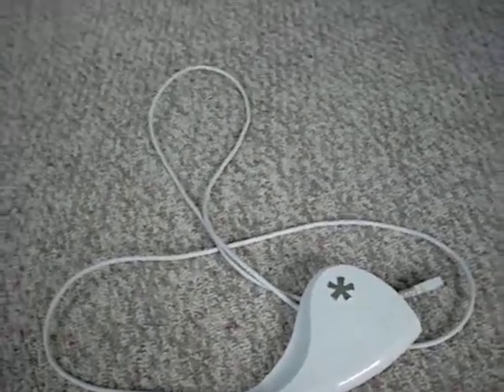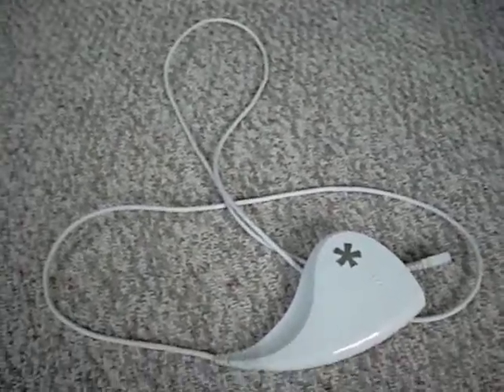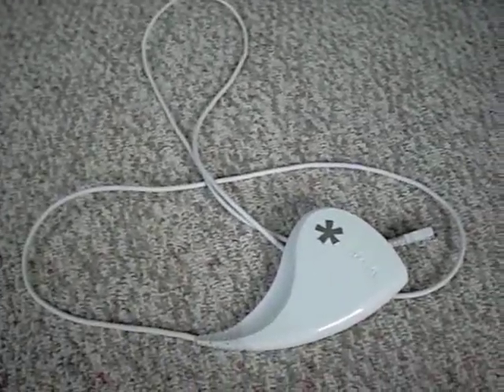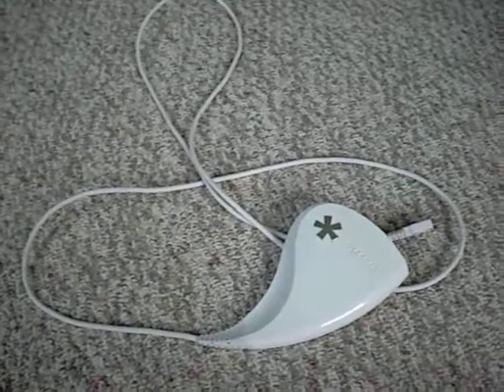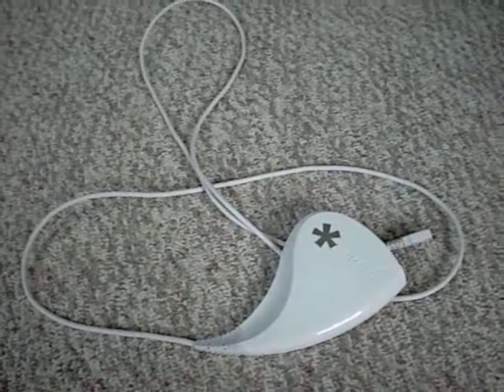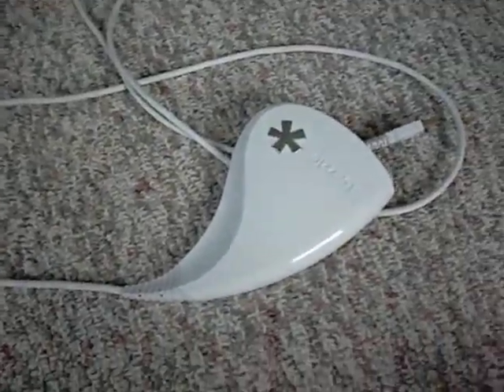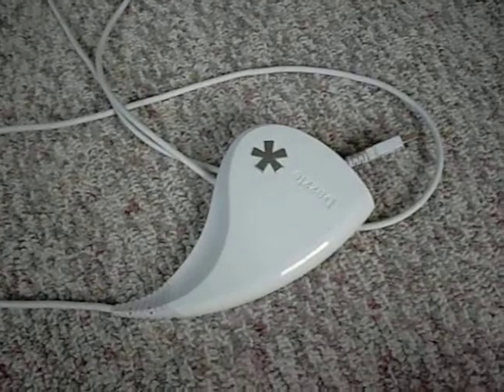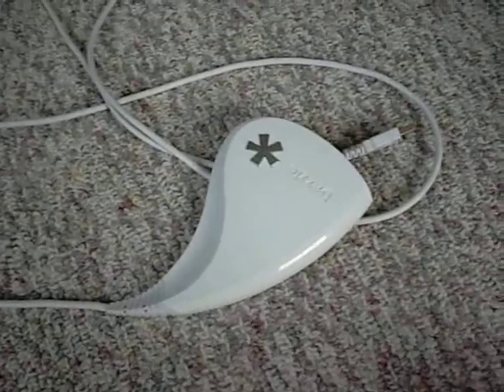Dazzle Audio Lag Fix Tutorial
This is how to fix the audio lag that your dazzle may have. If it doesn't work I'm sorry but it should.